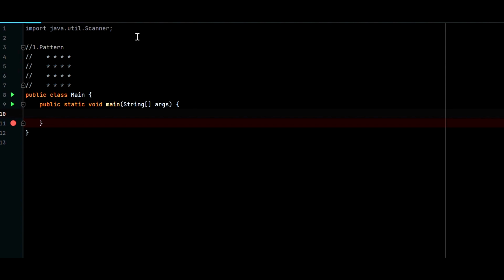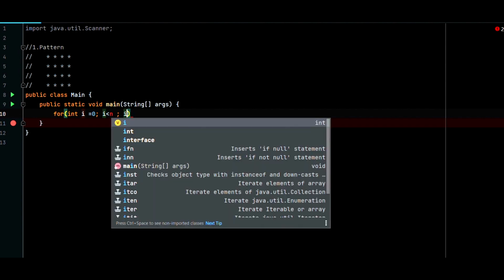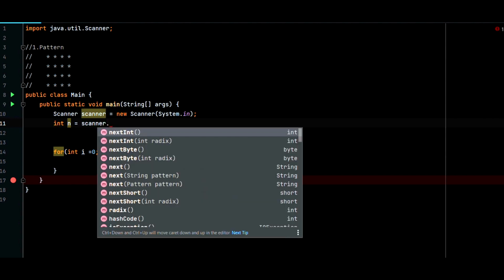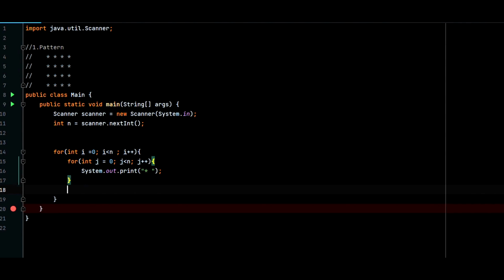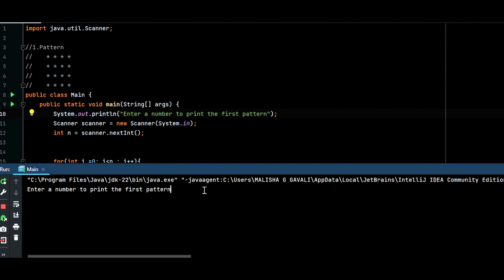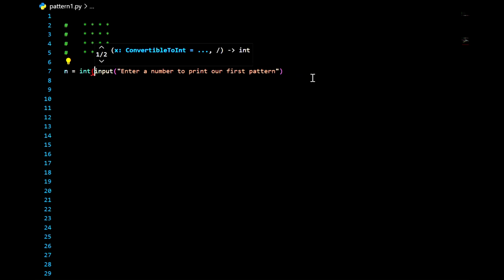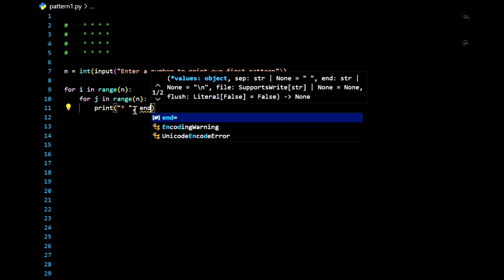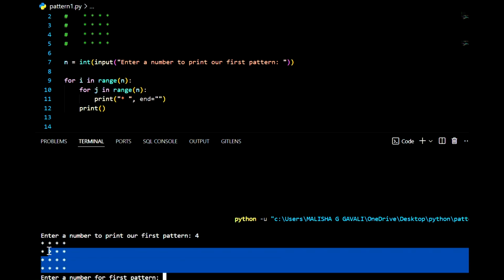1. PATTERN QUESTION || SOLVED IN PYTHON AND JAVA || PATTERN SERIES